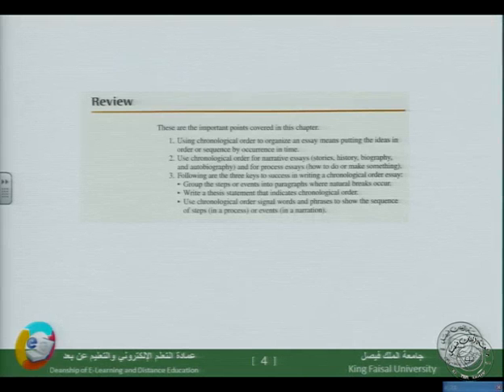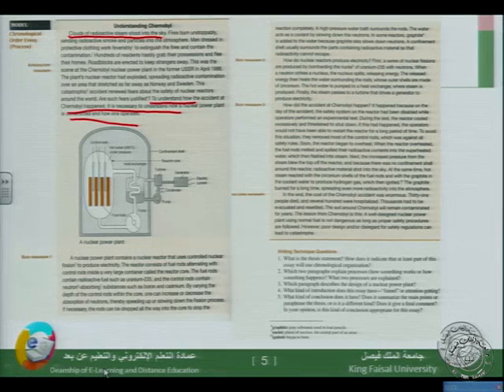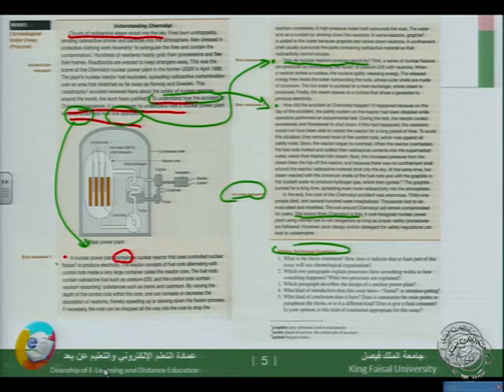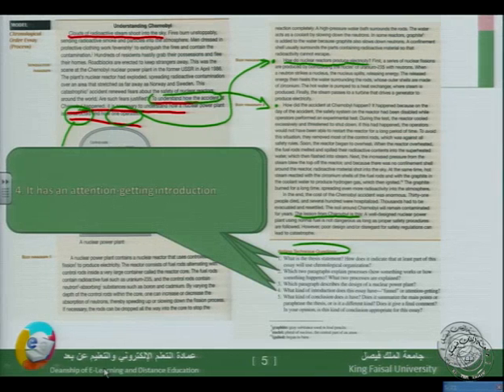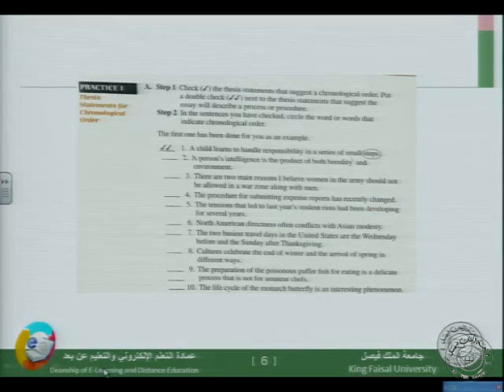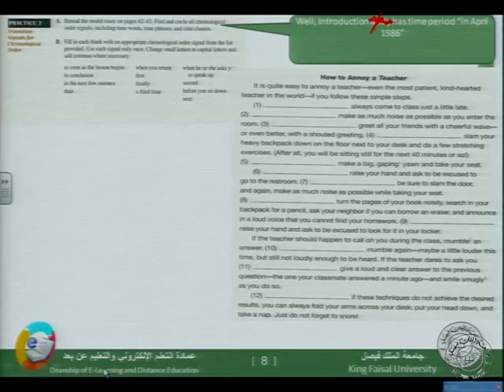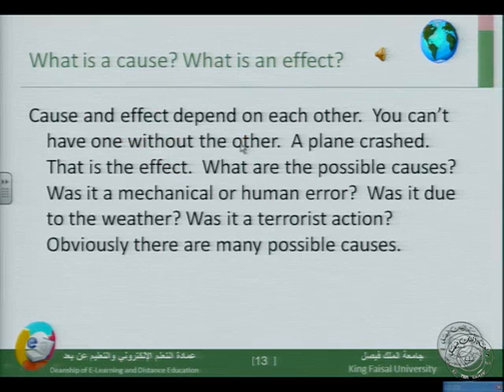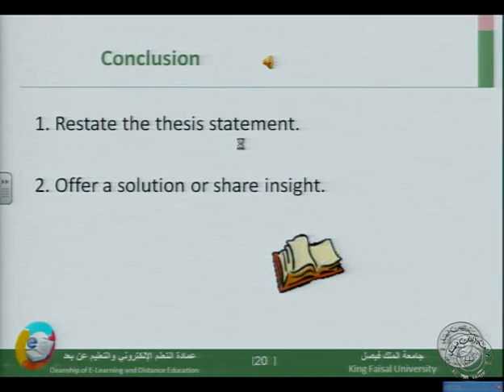المقال - 6 - Essay